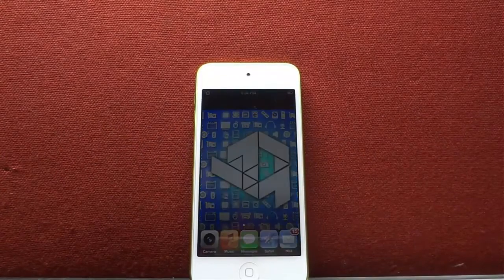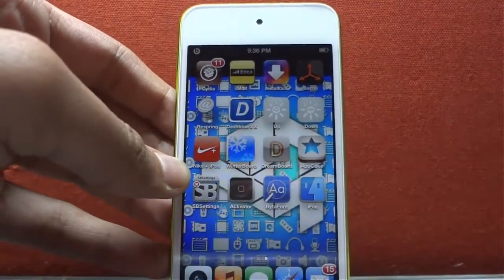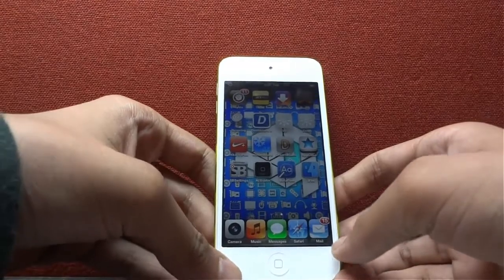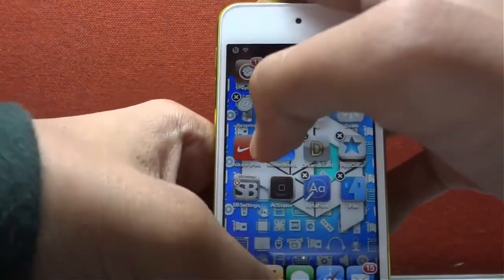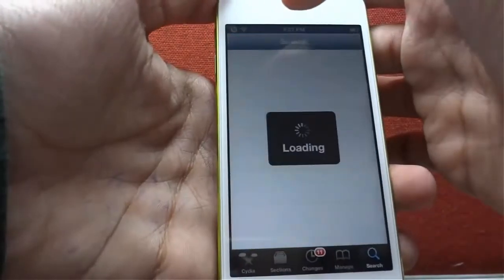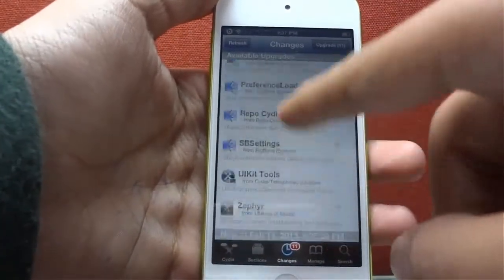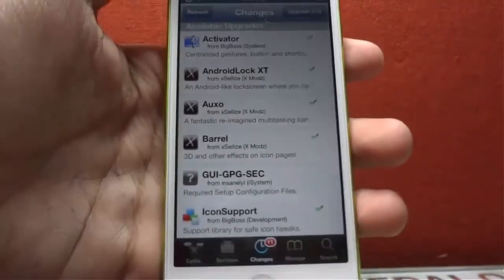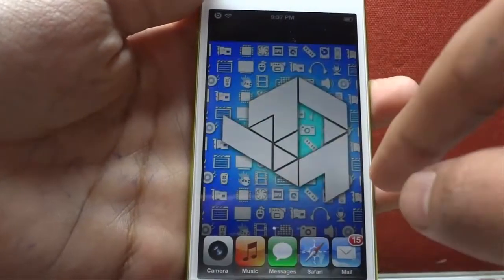How to get rid of CYDIA errors | HD